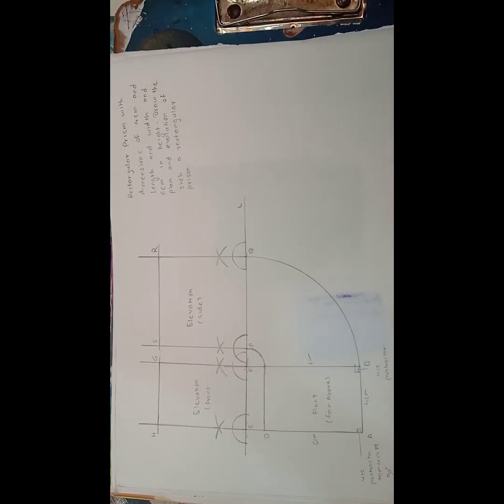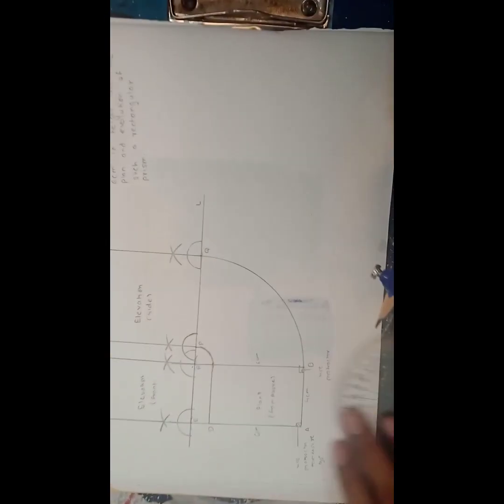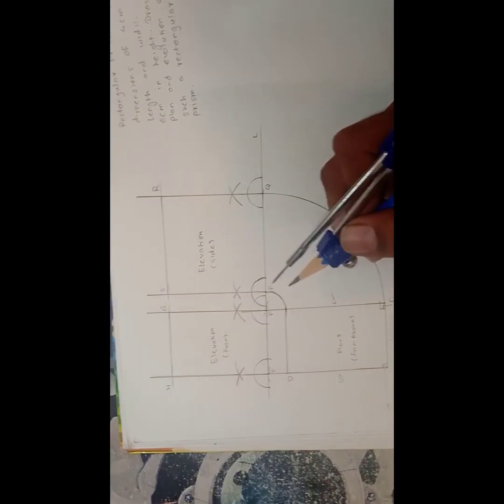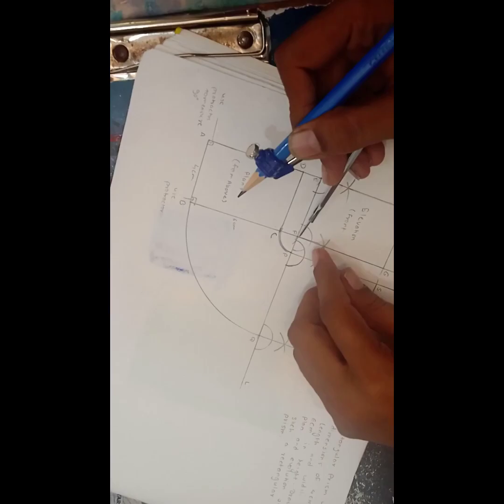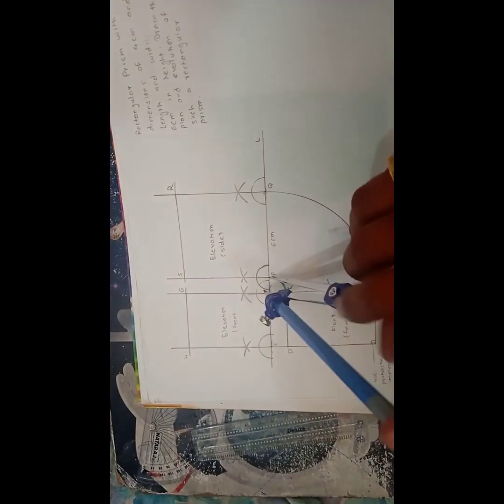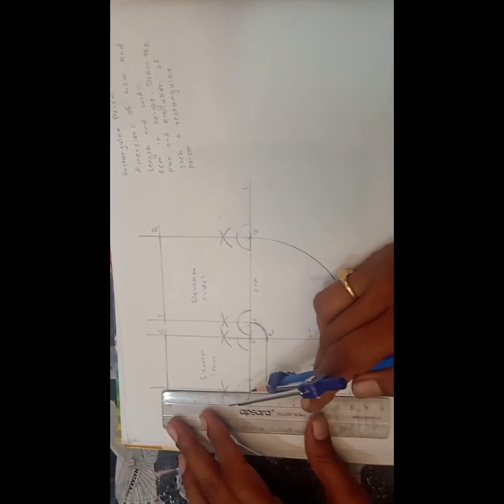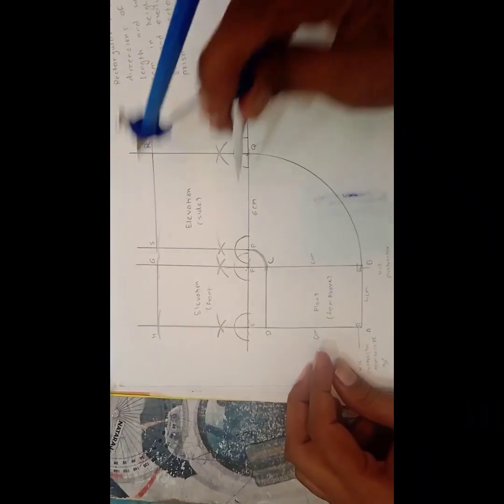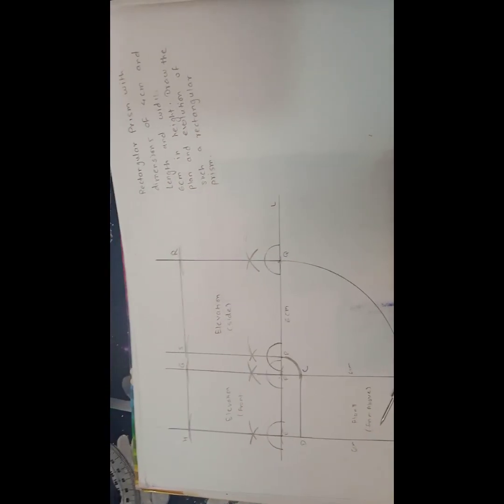Geometry#Geometry#Construction#Plan#Front elevation#Side elevation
Rectangular prism with dimensions of 4 cm and Length and width and 6 CM in height draw the plan and evolution of such a rectangular prism.

Construction:

(1) Construct a square ABCD with one side 4 cm long. This is the plan of the solid.

(2) Produce line AD and BC further

(3) With D and Cas the centres and with a convenient radius draw two arcs to get pos E and F

(4) Join E and F and draw the line L parallel to side DC and produce it further

5) With centre F and radius FC and FB respectively, draw two arcs CP and BQ. Draw F perpendiculars EH. FG. PS and QR each 6 cm in height from points E. F. Pand Draw lines HG and SR.

6)HEFG is the front elevation and SPQR is the side elevation